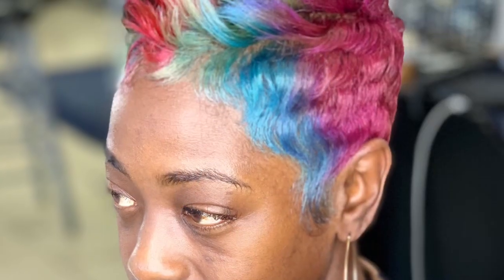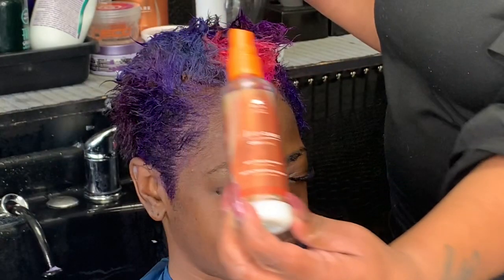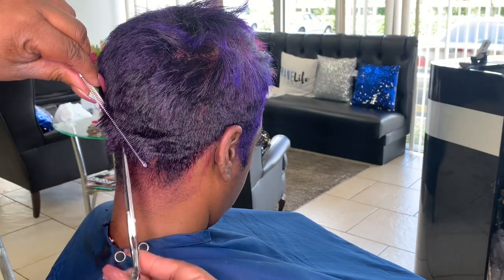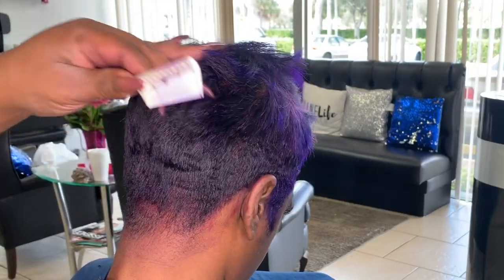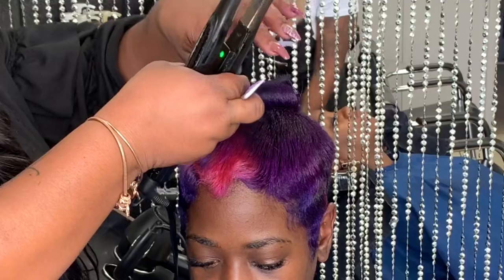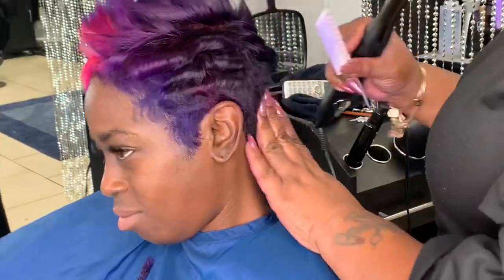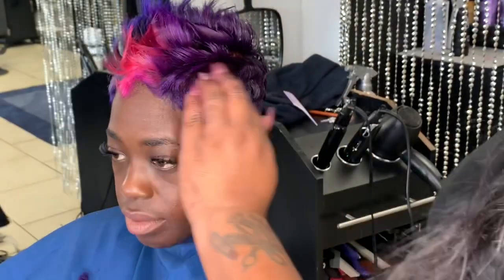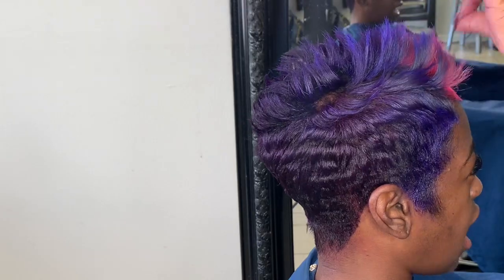Watch me curl this pixie cut | How to curl short hair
Short spikes style

Need to send me something:
838 Park Ave